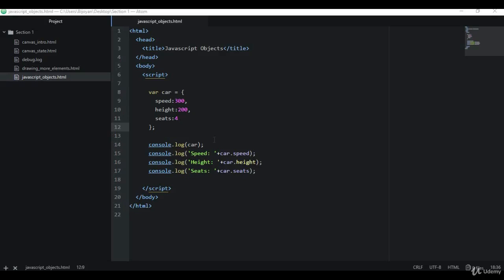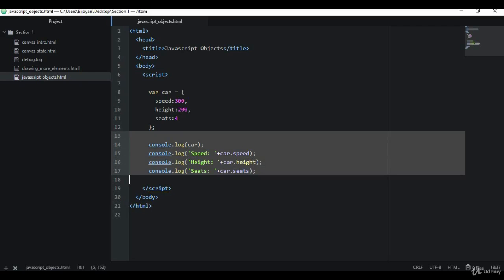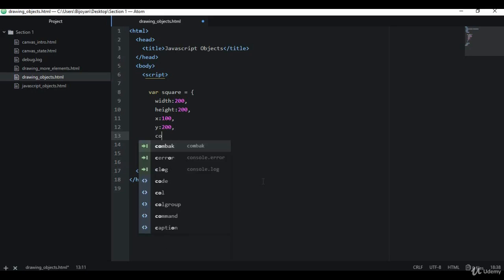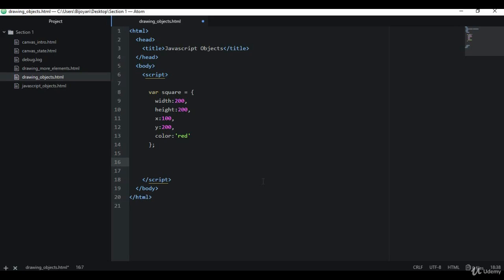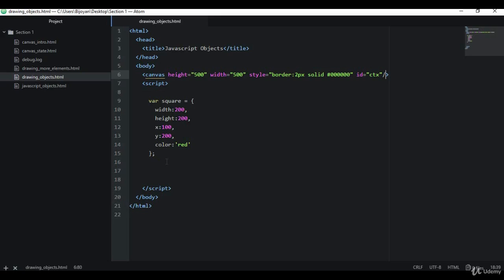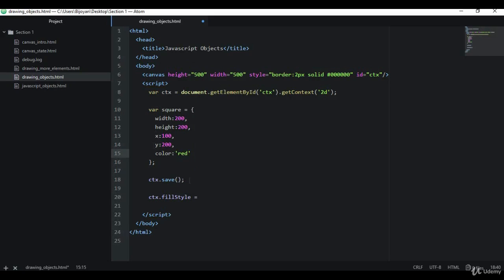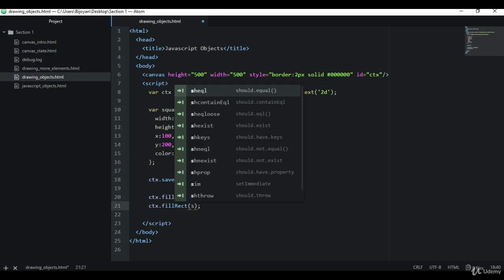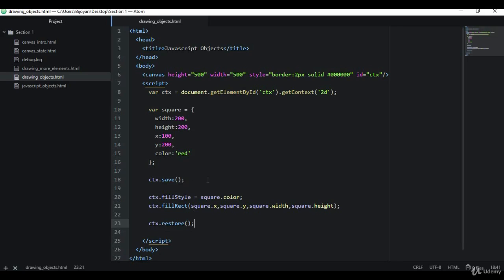JavaScript Game Development Step by Step : Drawing Objects in the Canvas